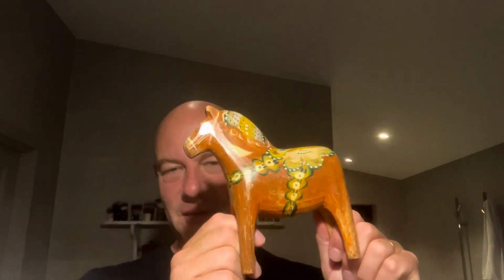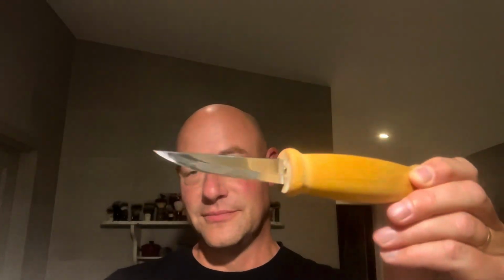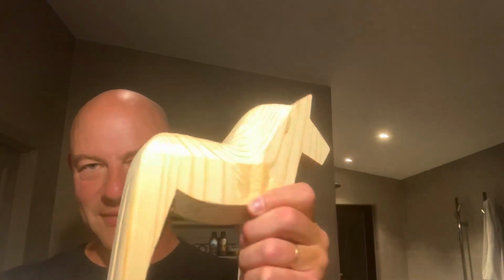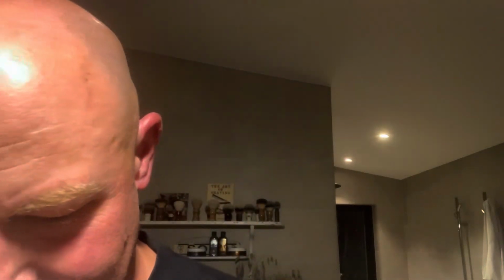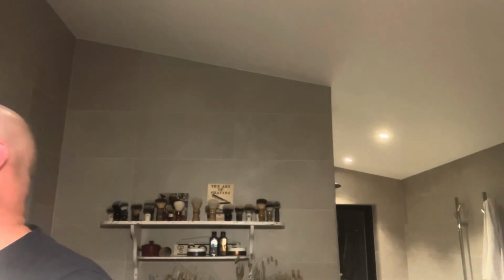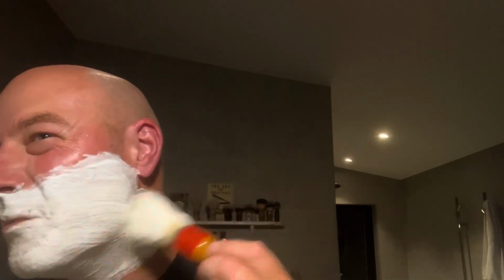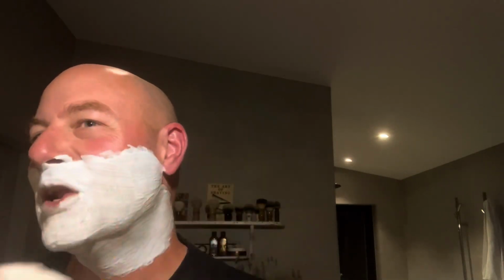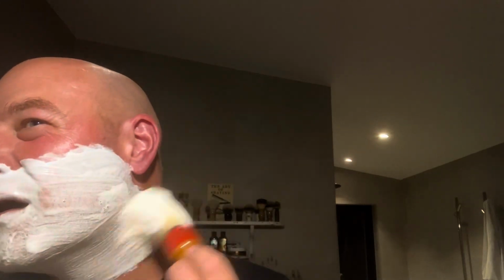9/8” ArtRazor & Areffa Soap’s ”Tarot” - all from Ukraina